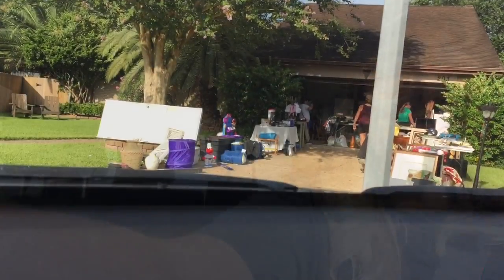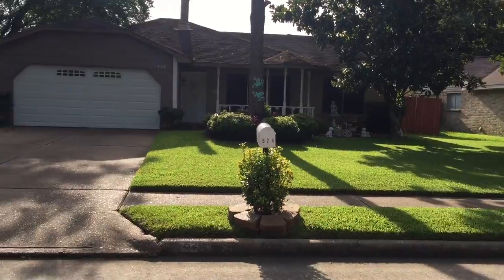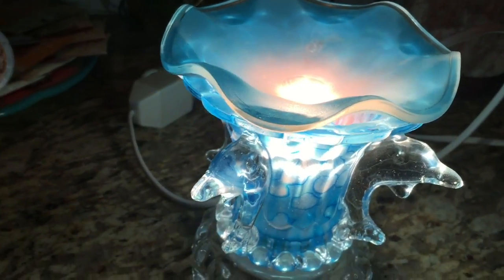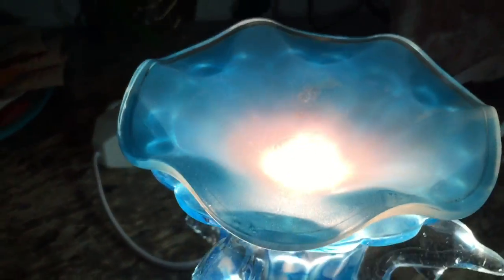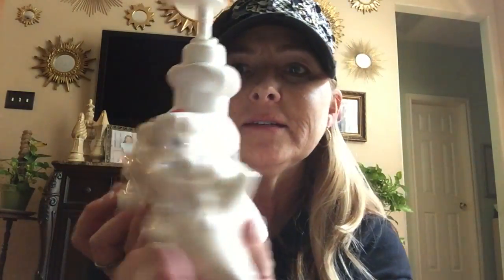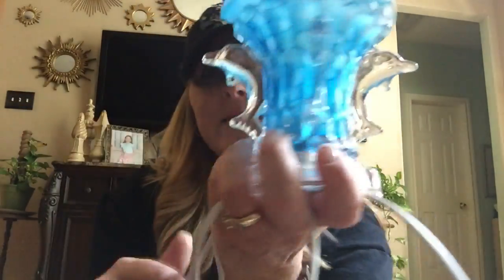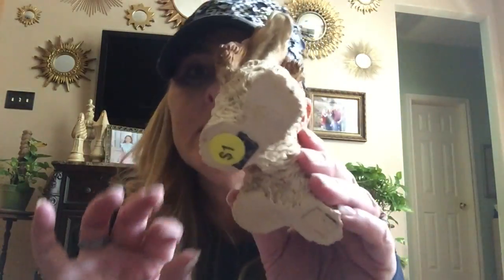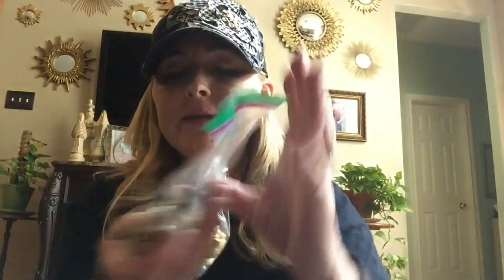Church Garage Sale Ride Along July 28, 2017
Periscope - @tonya_sheets

Snail Mail:
Tonya Sheets

About Me: I have been married for 18 years. I am a stay at home mom to two beautiful children. I enjoy going to garage sales and thrift stores and flipping my finds on eBay, Amazon and Etsy. I also have an antique booth.